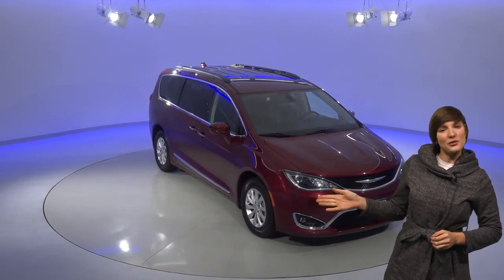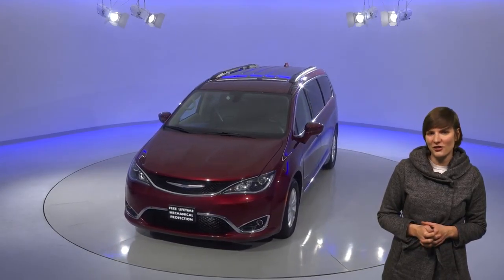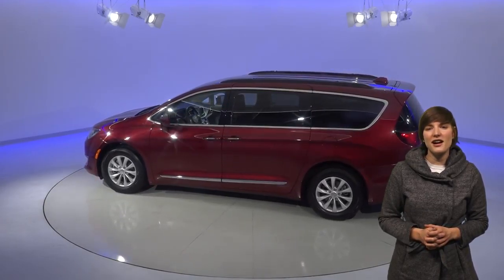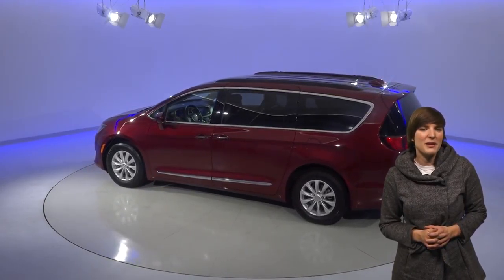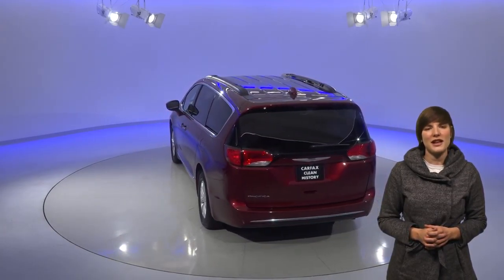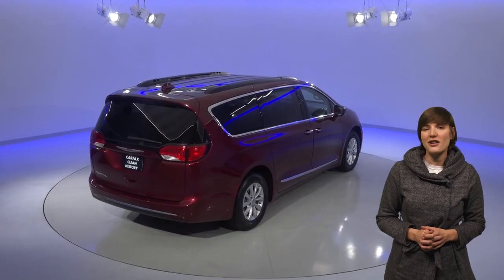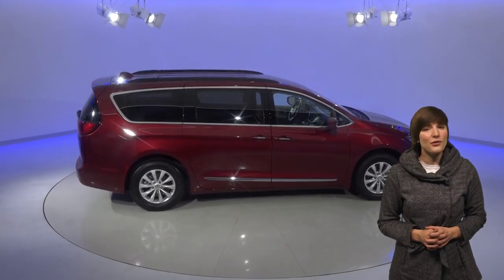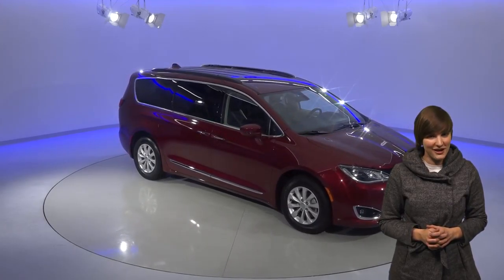Used 2017 Chrysler Pacifica Touring L Test Drive - A93516TR